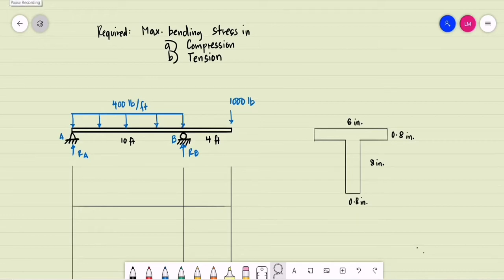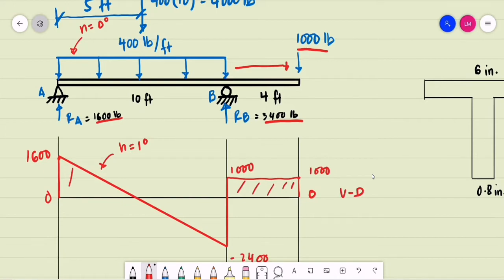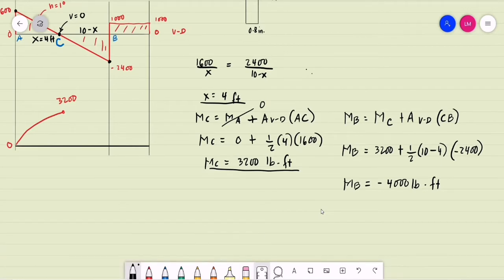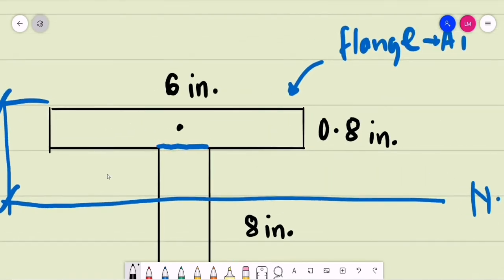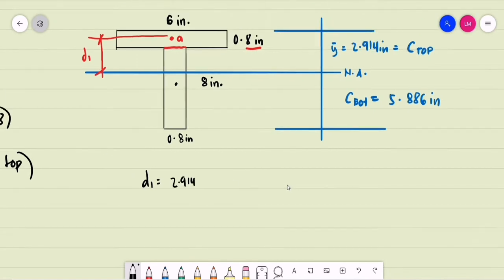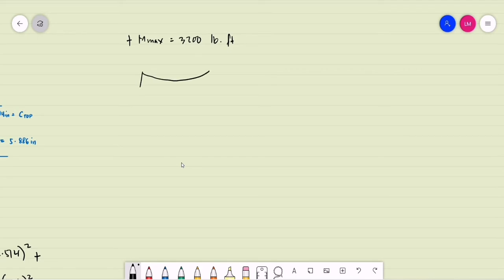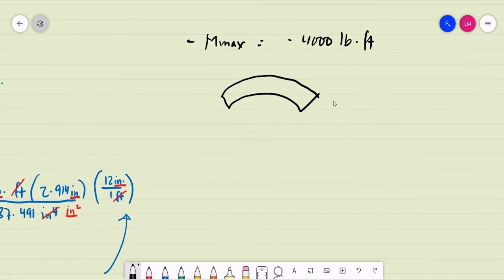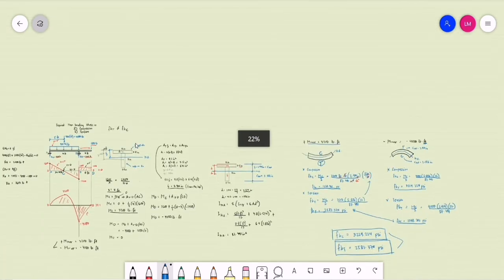Stress in Beams: Bending Stress - T-Beam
Bending Stress for T-beam, Mechanics of Deformable Bodies, Strength of Materials